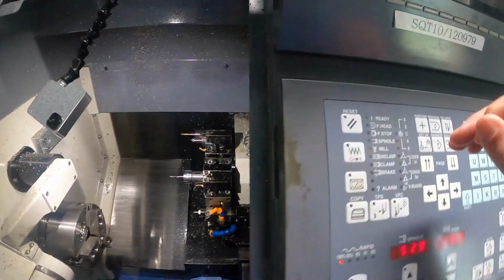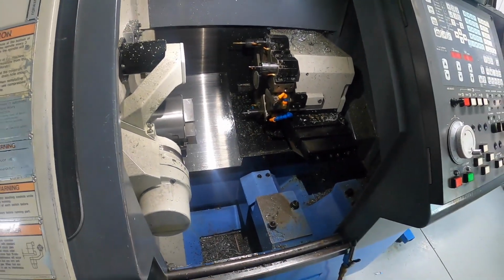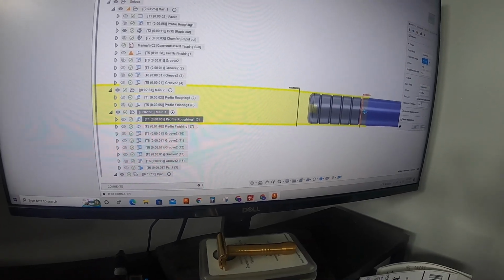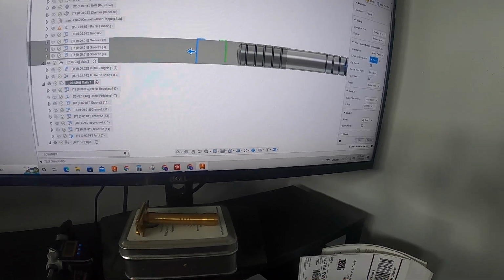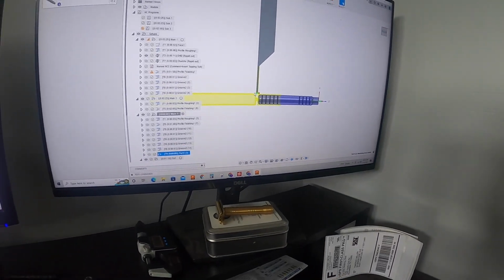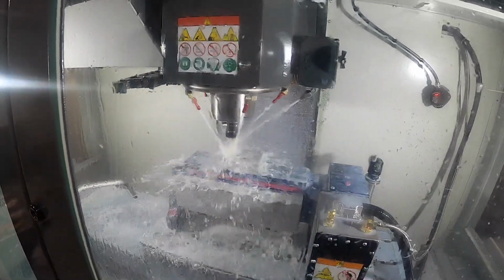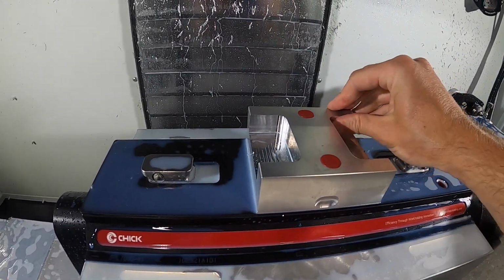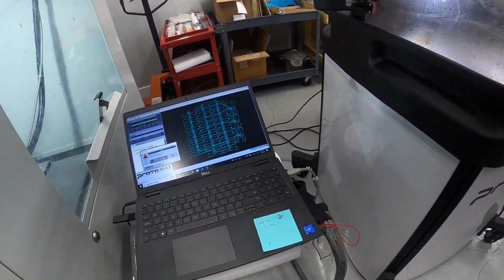YPM Vlog 5(7/27/22)-A Lathe mishap, Modular Safety Razor Stands and more!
Welcome to our regular Vlog where we give you a glimpse behind the scenes at Yates Precision Manufacturing. While we're mainly known for our safety razor design and manufacturing, we decided to pull back the curtain on our daily life, showing the ins and outs of running a small business in Pennsylvania while also balancing the sometimes difficult task of raising two young boys.

Join us today as Jake "bumps" the Mazak lathe, we machine soft jaws for Op 2 of our Modular Safety Razor Stands, and a lot more!